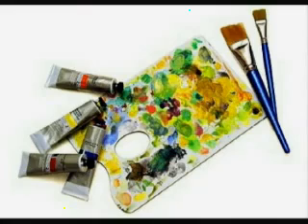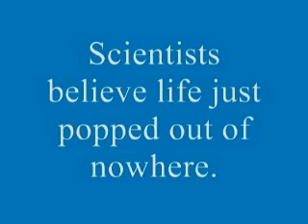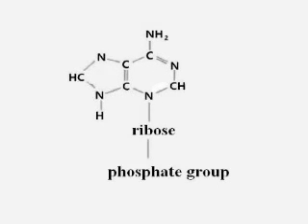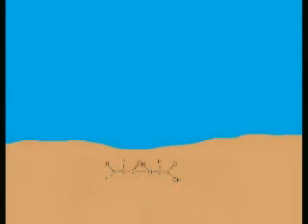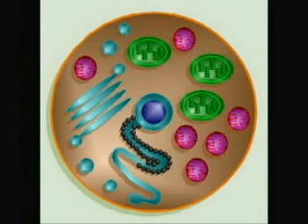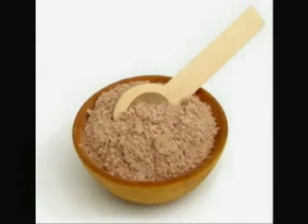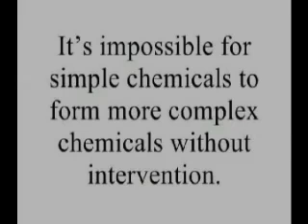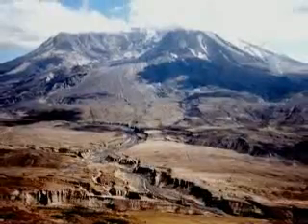3 -- 淺談生命的起源 (The origins of life made easy)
這系列反駮神創論﹑創造論﹑智慧設計的荒謬。
This is the third of the "The Origins Made Easy" made by Potholer54 in his channel. Many of my friends said it would be nice if they have Chinese subtitles. Finally I got to test this with "CaptionTube".
Potholer54 是為有名的 YouTube頻道用戶﹐ 製作了 "The Origins Made Easy"共十多條短片﹐ 簡介科學今天在宇宙起源﹑進化論的研究成果。可惜當時沒有工具製作中文字幕﹐ 令香港的用戶不大能明白裡面內容。我使用Google的CaptionTube服務製作了中文字幕。
這片段簡單解釋了無生源論的概念和科學家目前研究的成果。DNA﹐ RNA﹐ 核苷酸等形成都是有自然解釋而不需要超自然的干預。